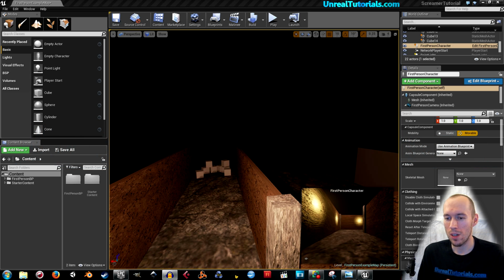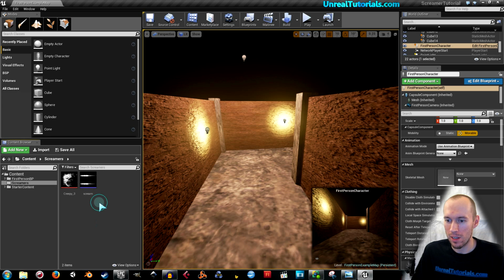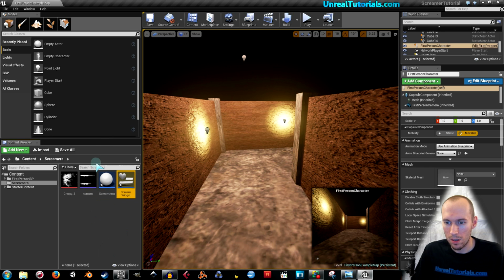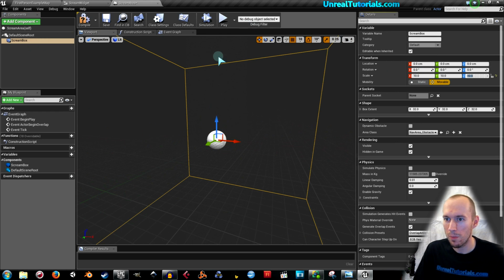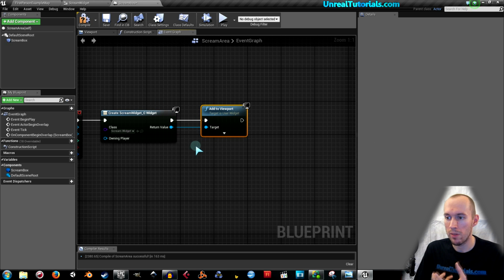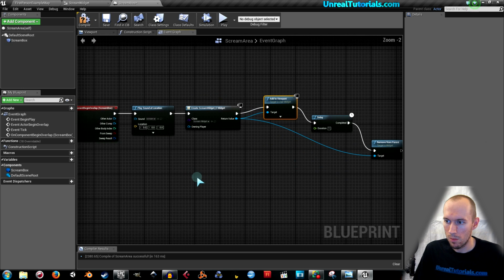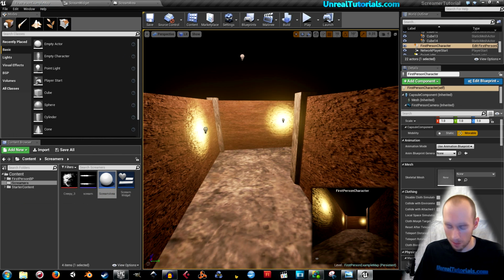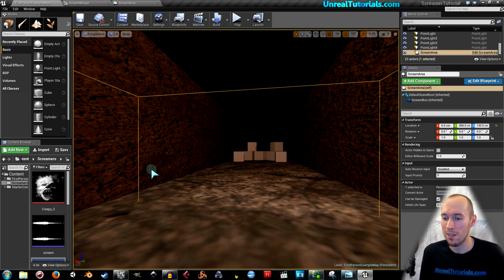Unreal Engine 4 Tutorial | Screamers / Jumpscares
In this tutorial we look at one way of creating a screamer or jumpscare by using UMG and Blueprint Class.